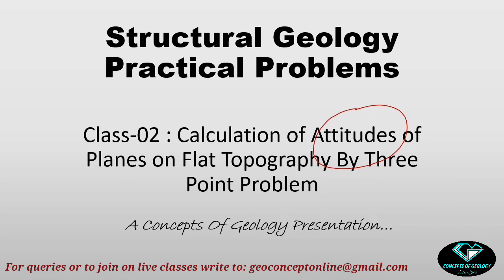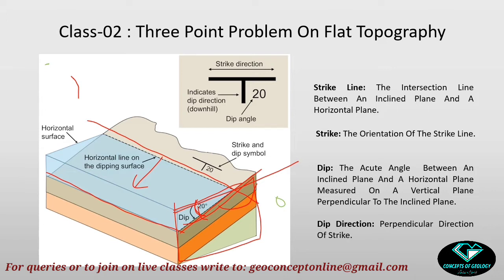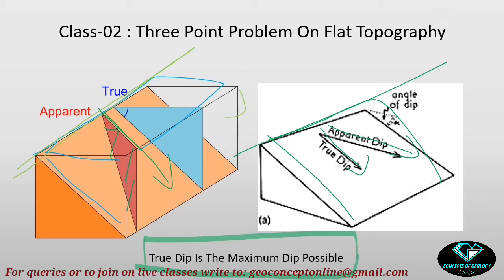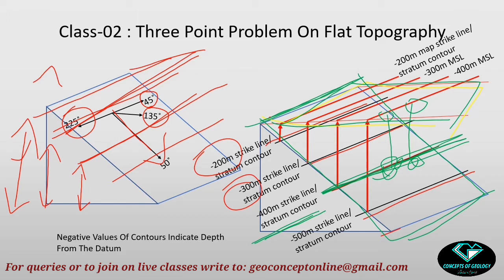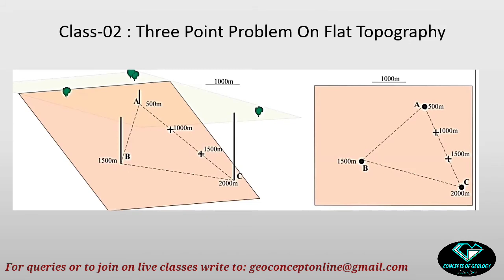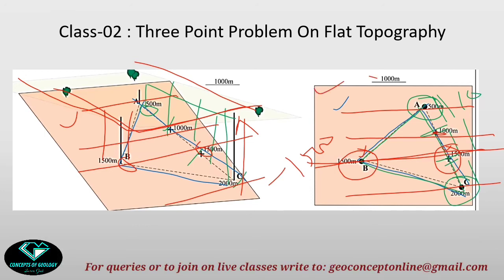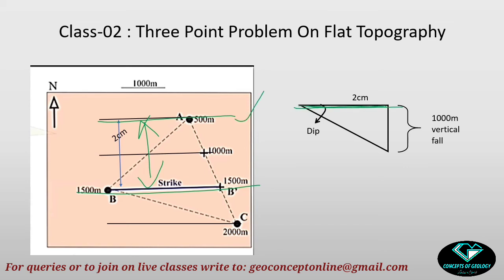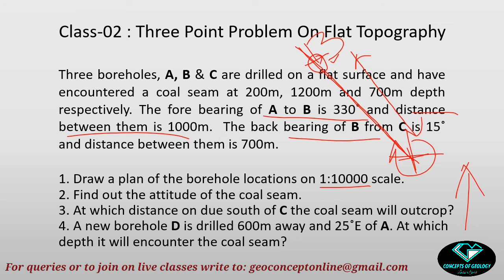Structural Geology Numericals and Maps: Class-02: Three-point Problem on Flat Topography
'Concepts of Geology' is the online platform to gain and share the knowledge of Geology. Geology is the subject where we study the earth from different aspects. The subject will be covered in a sequence of comprehensive classes.
In this session concepts of geology has appeared with subbranch of geology through live classes, the practical problems on structural geology. We will learn to solve numerical problems on the subject and to interpret geological maps with complexities like fold, fault, unconformity etc. On advanced level we will solve the attitude measuring problems of geological liner and planer structures with the help of stereographic projection.
Today is the second class of the module and we will learn to calculate the attitude of planner  structures by three-point problem method on flat topography.

To join the live classes or to get th

Chapters:
Introduction (0:00)
Strike, Dip & Dip Direction (1:42)
True Dip & Apparent Dip (8:20)
Stratum Contour/ Structure Contour (11:12)
Three point problem (17:44)
The practical Problem (31:25)